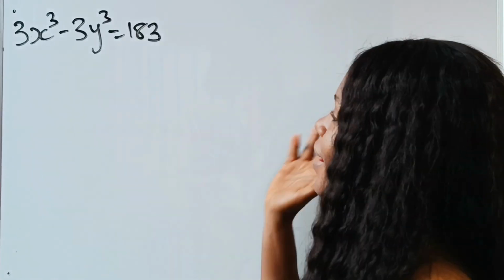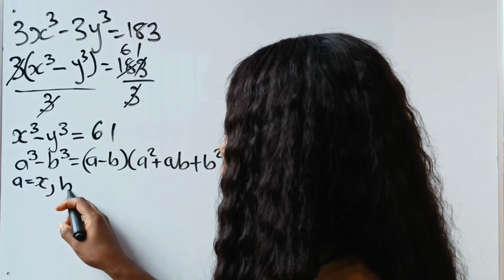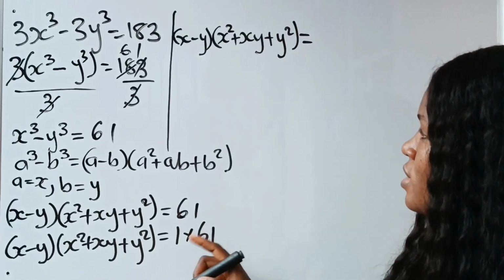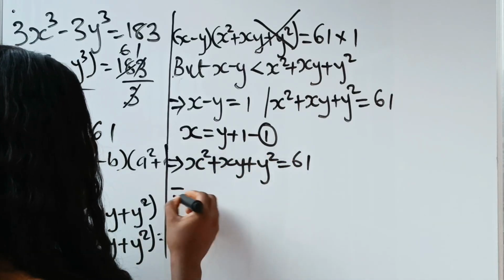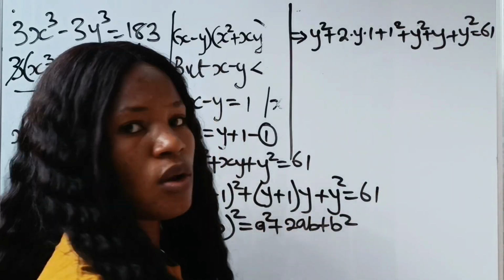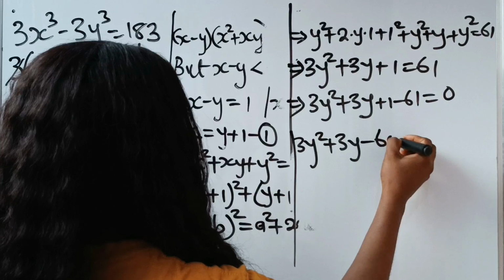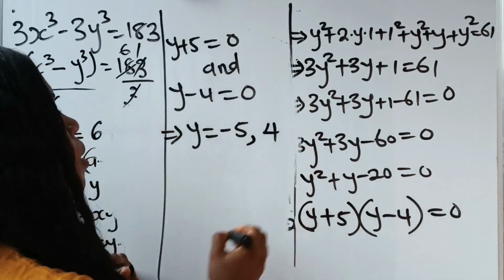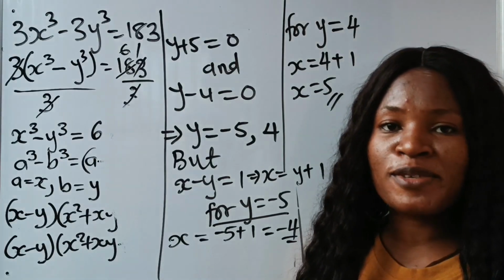Math Olympiad| Algebra| Solve for x.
A Nice math Olympiad algebra question. The video gives a detailed tutorial on how to solve this type of question.